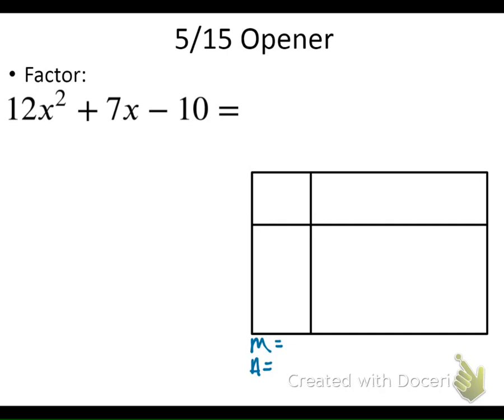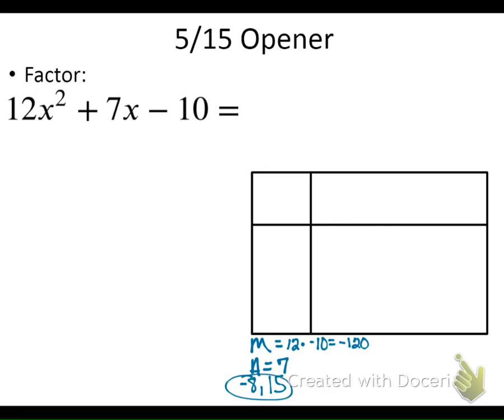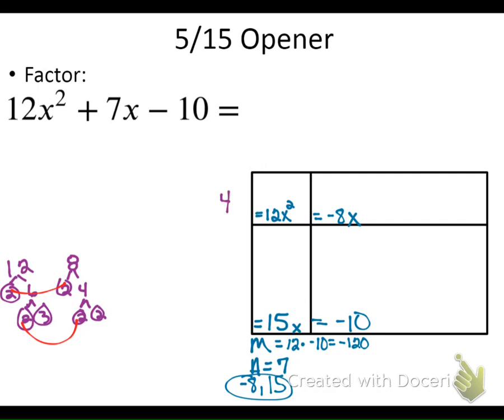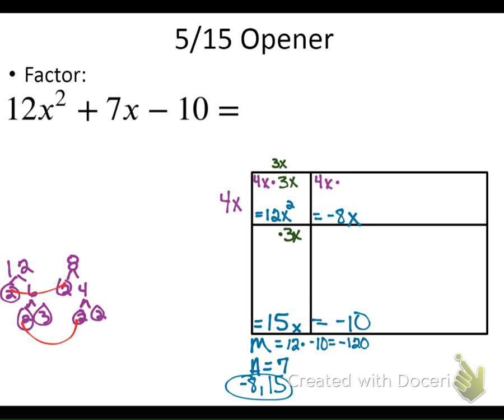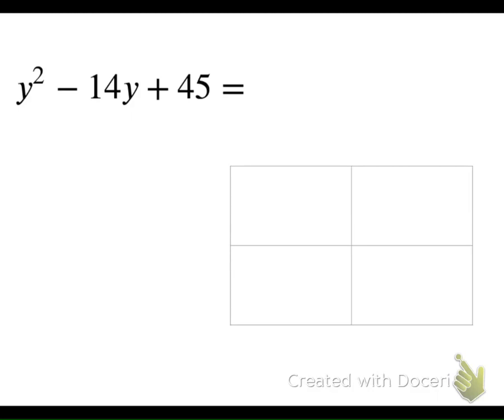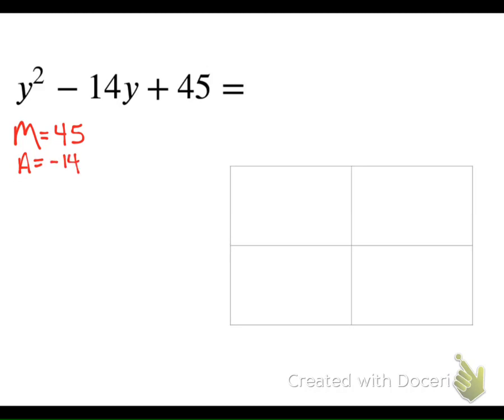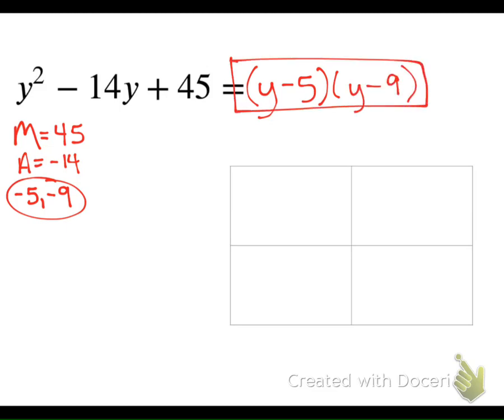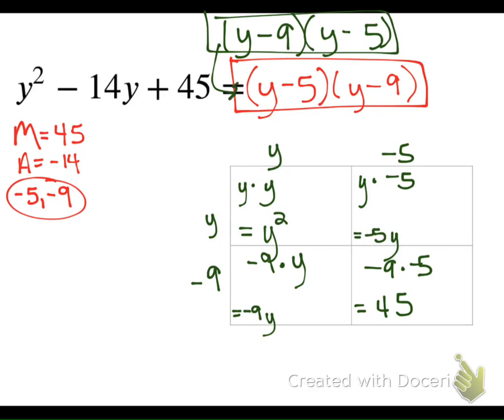5/15 Daily Opener